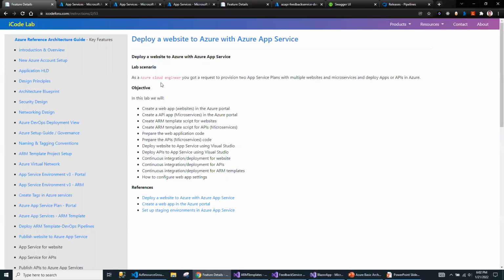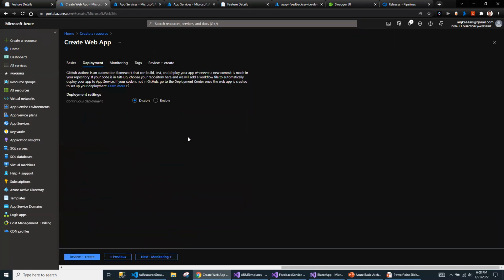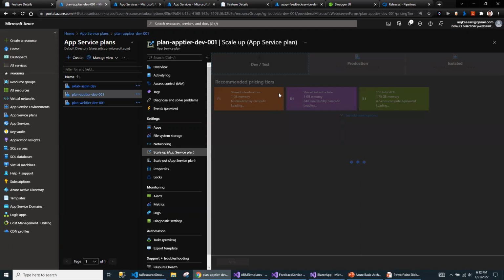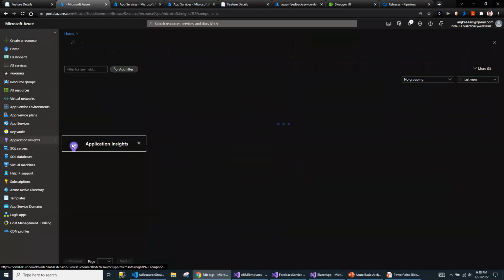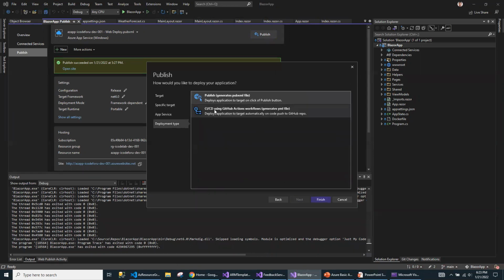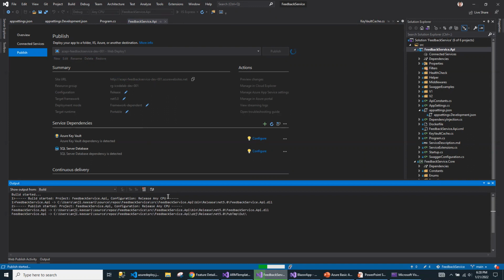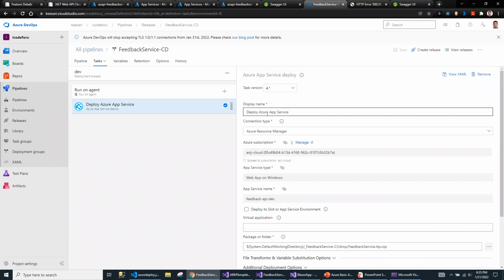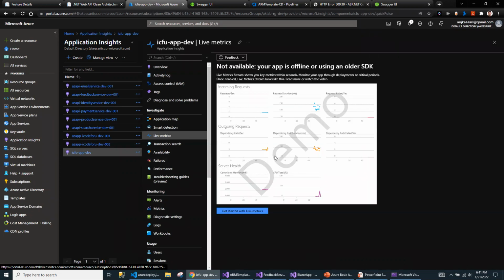Chapter-15: Deploy a website or APIs to Azure with Azure App Service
Welcome to the next chapter of the "Azure Reference Architecture" Step-by-Step Guide. In this chapter, we'll delve into the following tasks:

1. Creating a Web App (Websites) in the Azure Portal
2. Establishing an API App (Microservices) in the Azure Portal
3. Crafting ARM Template Scripts for Websites
4. Crafting ARM Template Scripts for APIs (Microservices)
5. Preparing Your Web Application Code
6. Preparing Your APIs (Microservices) Code
7. Deploying Your Website to App Service Using Visual Studio
8. Deploying Your APIs to App Service Using Visual Studio
9. Implementing Continuous Integration/Deployment for Your Website
10. Implementing Continuous Integration/Deployment for Your APIs
11. Implementing Continuous Integration/Deployment for ARM Templates
12. Configuring Web App Settings

Throughout this chapter, we will guide you through each of these steps, enabling you to confidently build and deploy web apps, APIs (microservices), and ARM templates using the Azure platform.